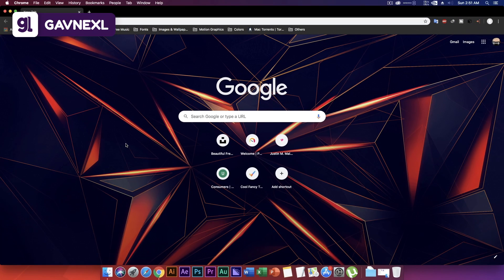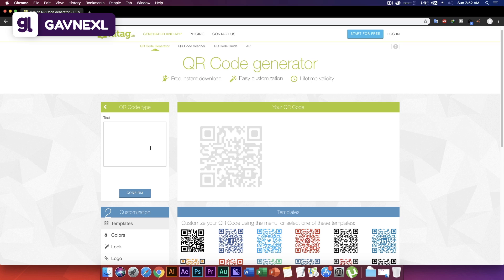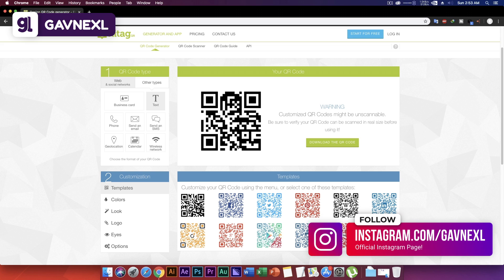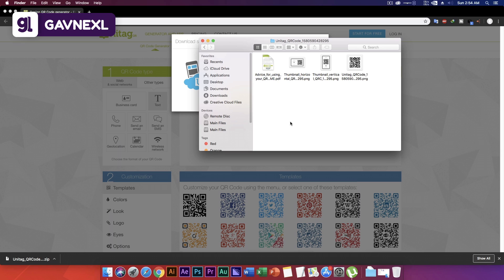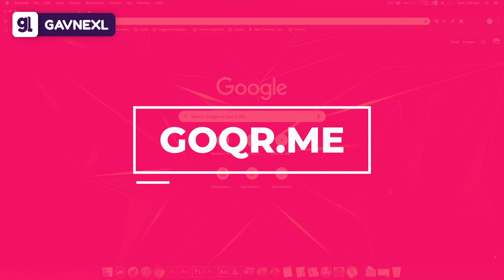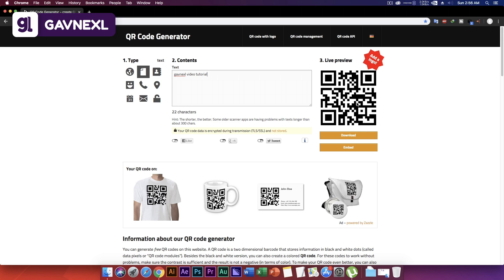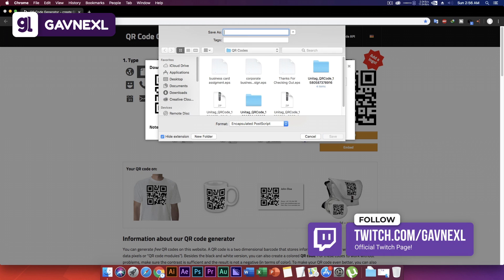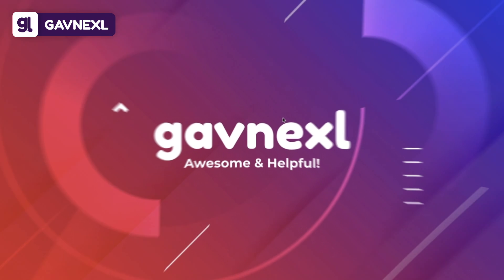Best Free QR Code Generators 2020!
Best Free QR Code Generators 2020 Vector QR Codes Online QR Code Generator

Hello everyone this is me Gavnexl back again with another video on this channel. So today in this video I'm going to show you guys Best QR Code Generators or Best QR Code Generator Websites which will give you High Quality QR Codes and can also give you QR Codes in Vector Format so you can use these on anywhere you want. Such as Print Designs or Vector Designs without compromising quality. So you can directly open the QR Code Vector file with your Adobe Illustrator and you can scale it as much as you want without any problem. So this is very useful for Designers who wants to use QR Codes on their Projects or on Print Designs. And use the links mentioned down below to visit the websites without any issues. And COMMENT down below if you want to share your opinions or want to let others know how this video helped you out etc. And don't forget to SUBSCRIBE for more Tips & Tricks and more Awesome & Helpful videos in the future. So that was the video.